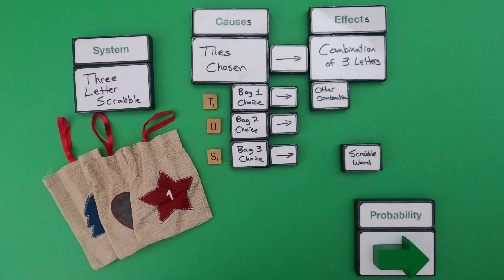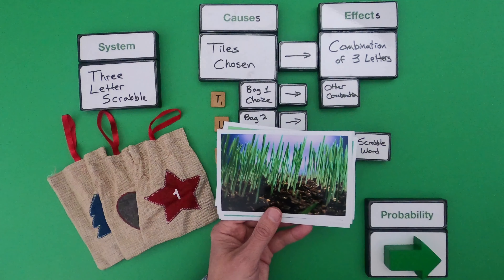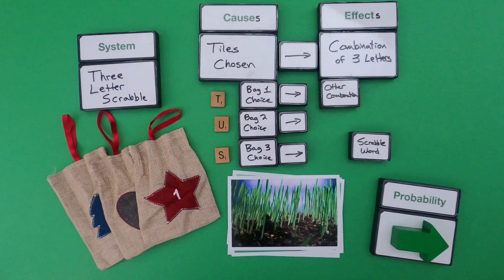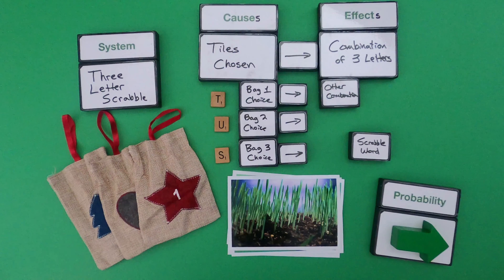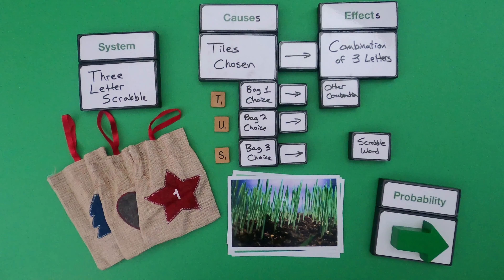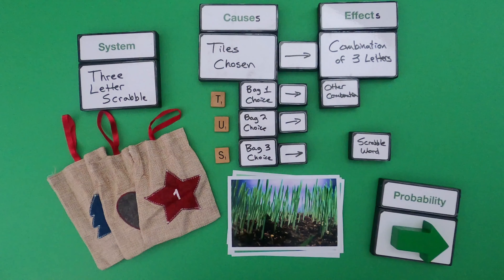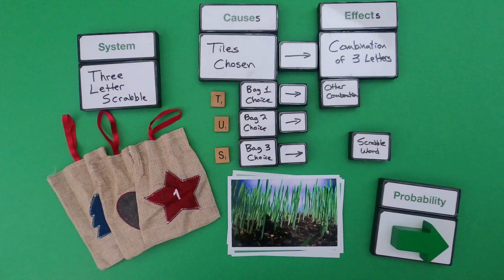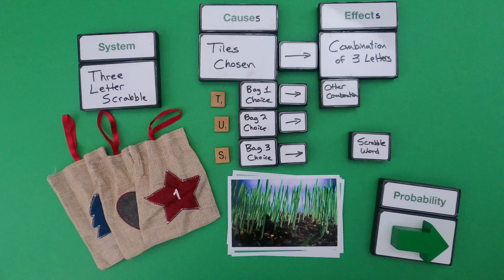Probability and Prediction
Thinking in Causation - Level 5 - Probability and Prediction
In this video Paul Andersen shows conceptual thinking in a mini-lesson on probability and prediction.  Two examples are included in the video and two additional examples are included in the linked thinking slides.

TERMS:
Cause - a thing that gives rise to an event
Effect - an event
Relationship- interconnection between parts of a system
Probability - the likelihood of something happening or being the case

This progression is based on the Crosscutting Concept elements from the NRC document A Framework for K-12 Science Education.  "Phenomena may have more than one cause, and some cause and effect relationships in systems can only be described using probability."